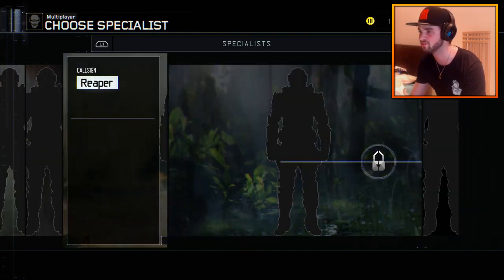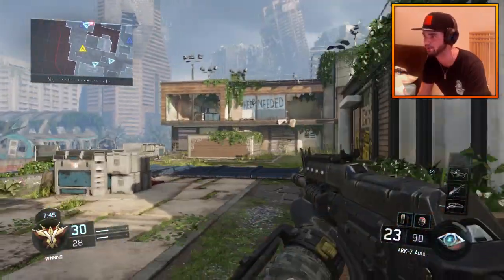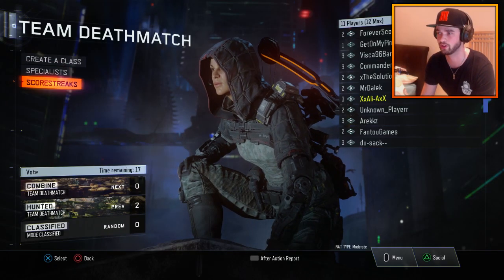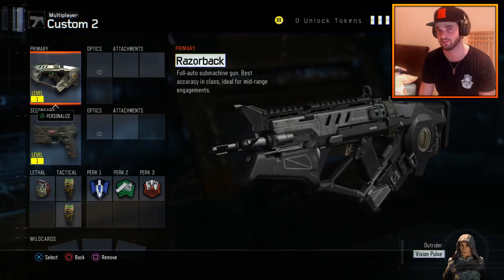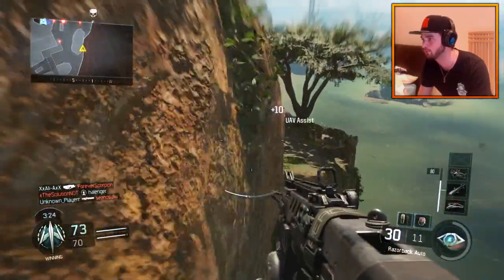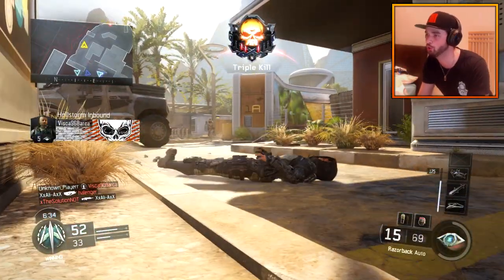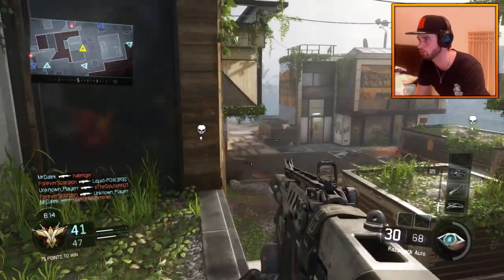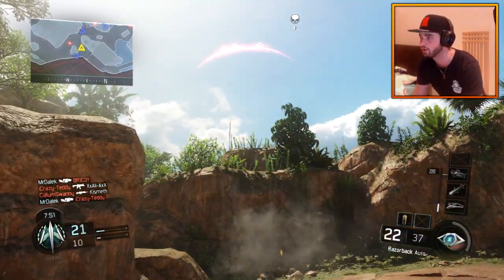Black Ops 3 BETA Part 1 - "IS IT GOOD!?" w/ Ali-A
Call of Duty: Black Ops 3's BETA has launched on Playstation 4 first. It'll last from August 19th - Aug 23rd then the Xbox & PC beta will follow on Aug 26th - 30th! This is PART 1 of my beta gameplay - Combining lots of games when I first jumped on the beta. ENJOY! :)

- Ali-A